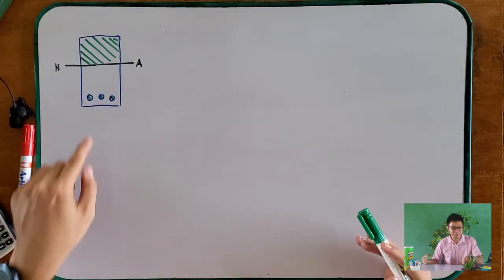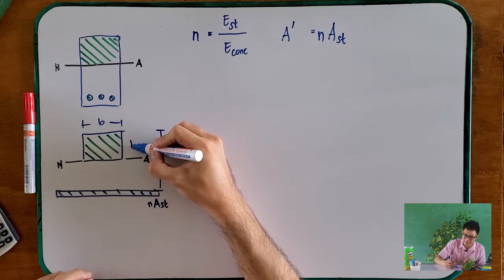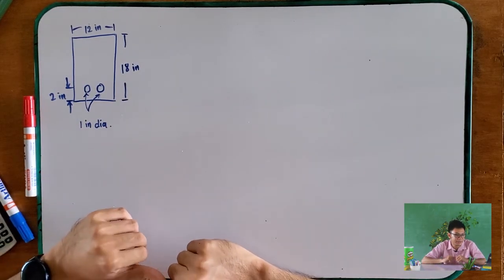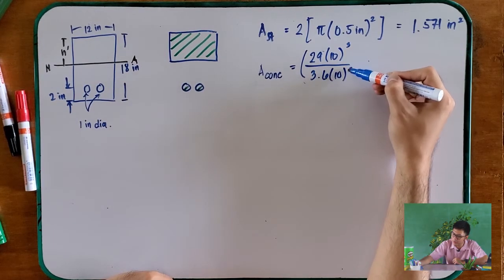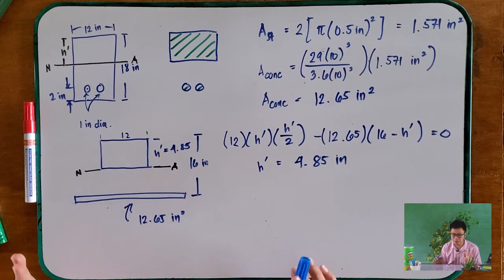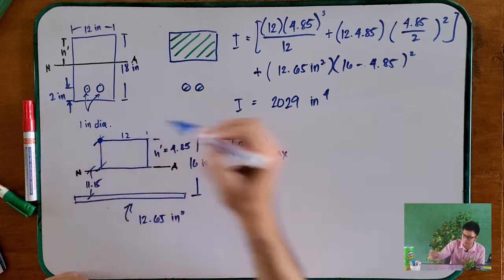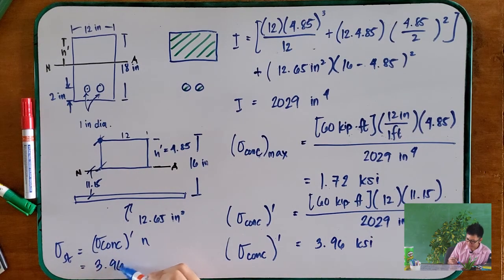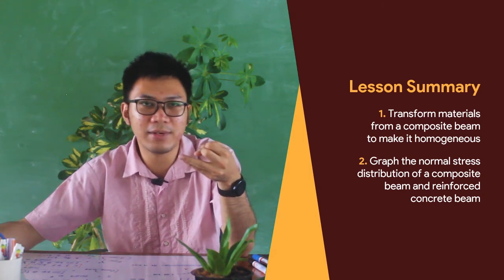Chapter 5.4 - Mechanics of Deformable Bodies (ESci132)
In this lesson, we will apply the concept of transforming a composite material (a reinforced concrete beam) into a homogeneous material in order to apply the Flexure Formula.